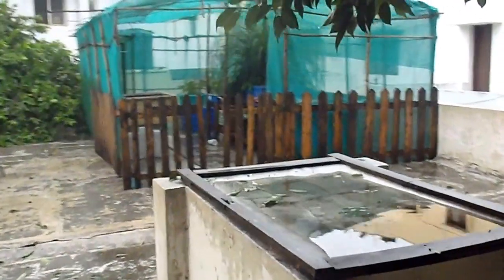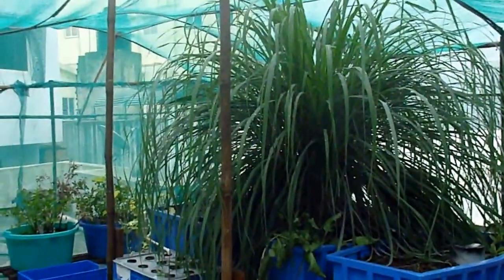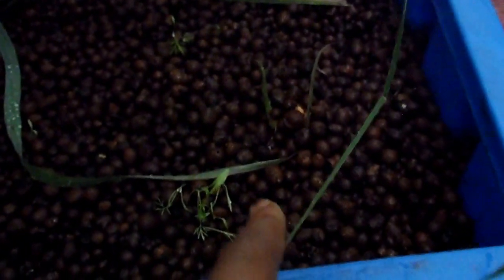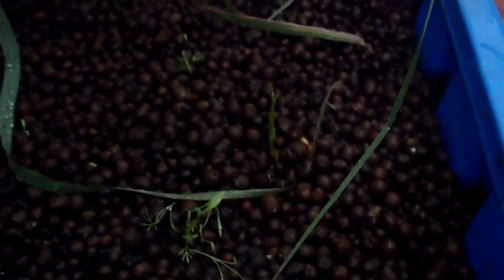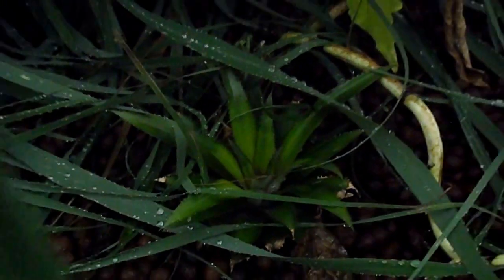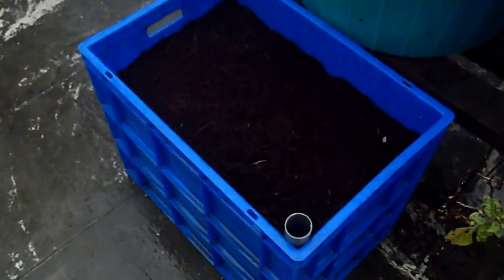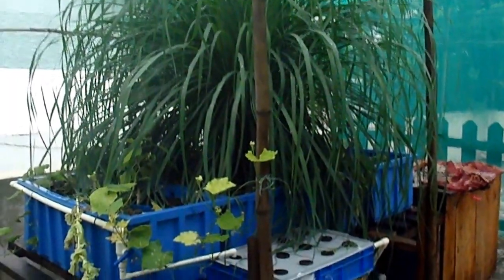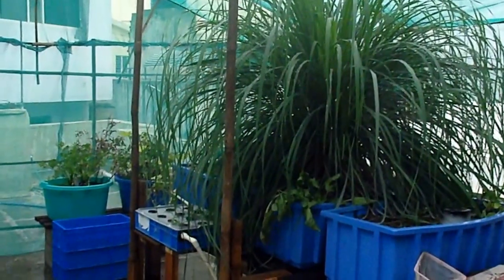hailstorm effect on aquaponics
One hour of hailstorm did not really hamper the Aquaponics system. If the system is properly planned and well connected there is little or minimal maintenance that is required.